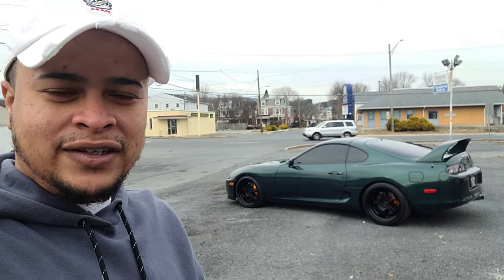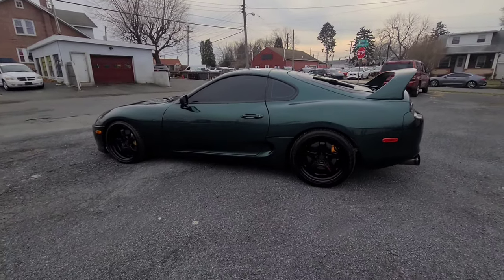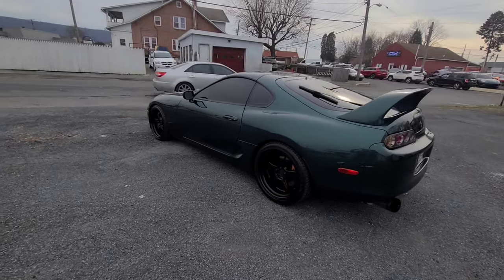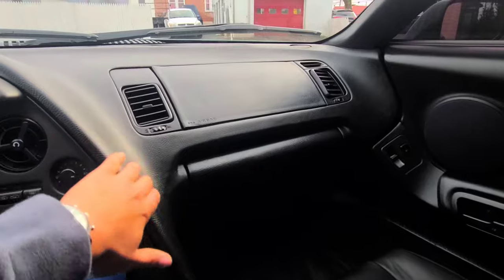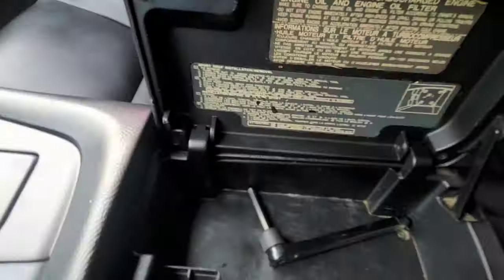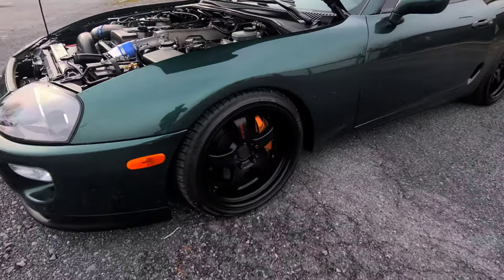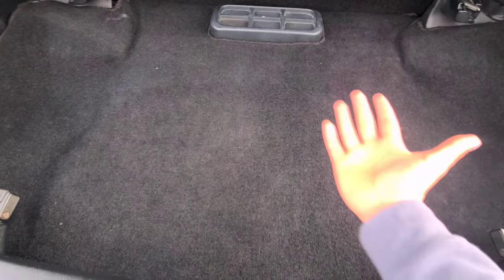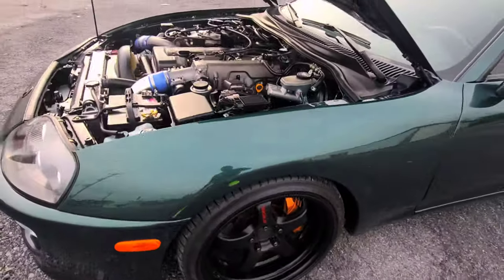Toyota Supra MK4 1997